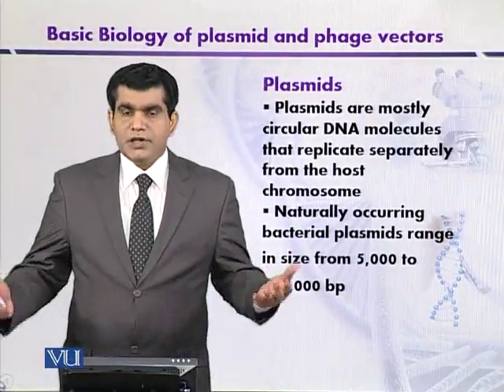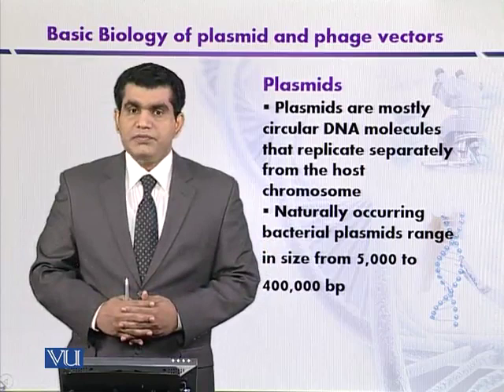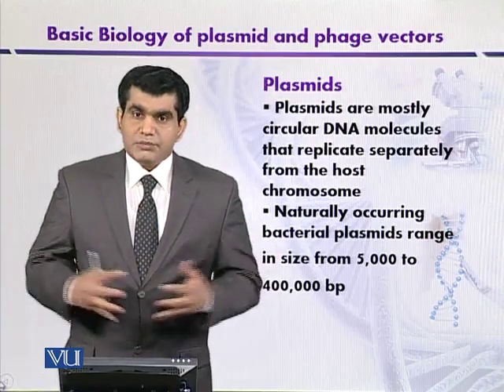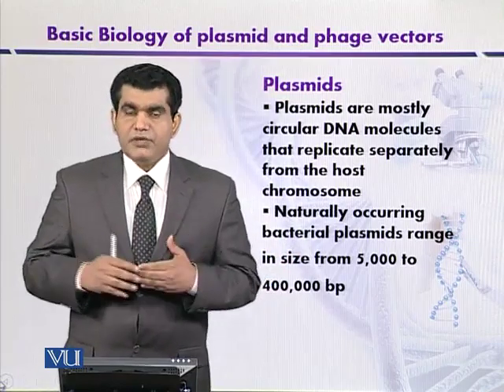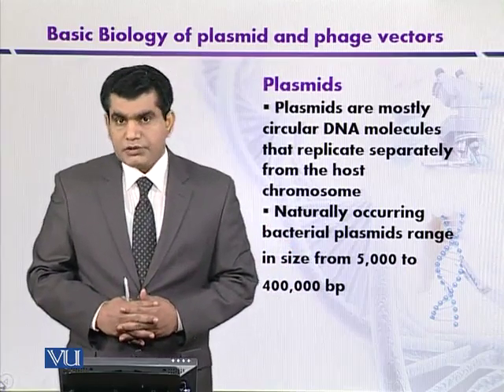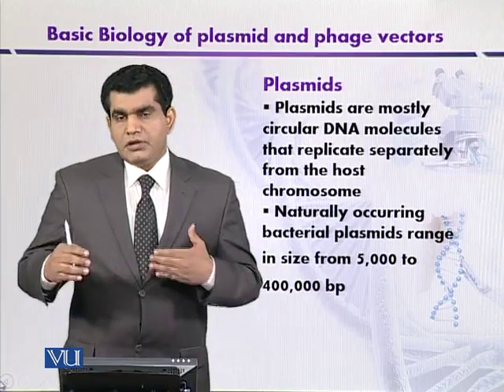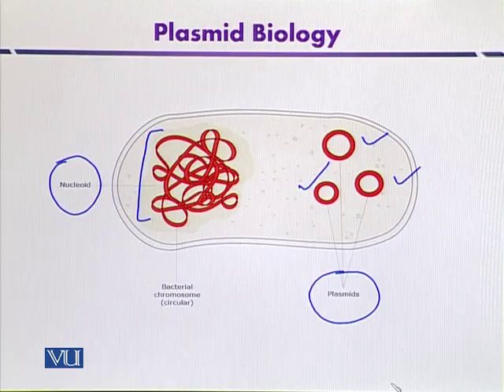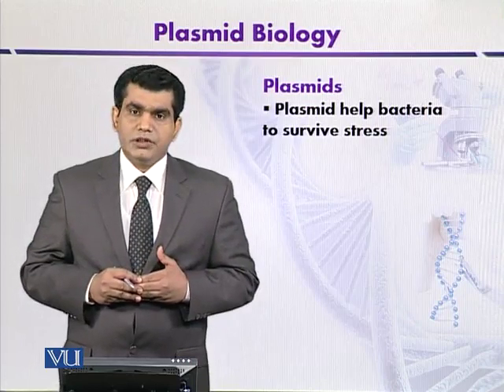BT301_Topic085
Topic: 85